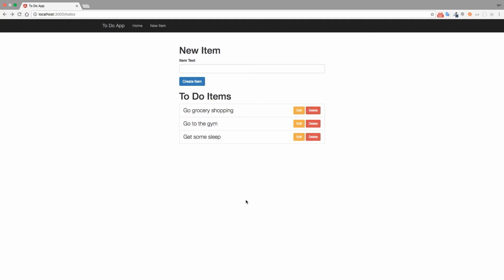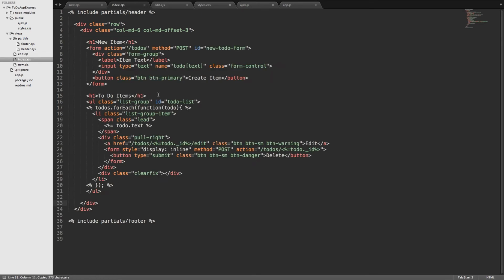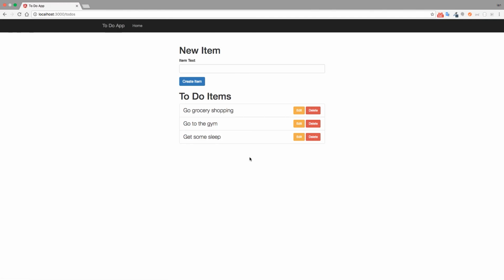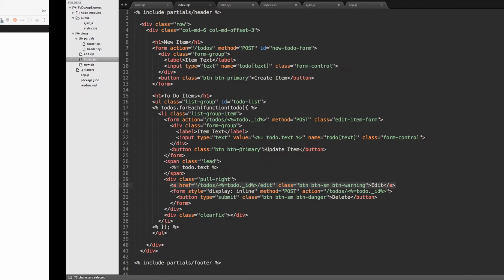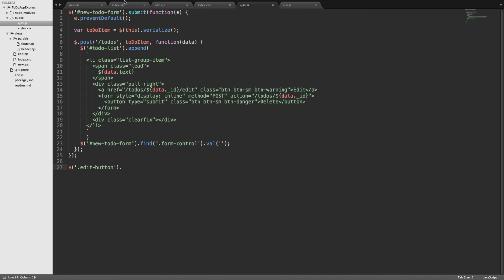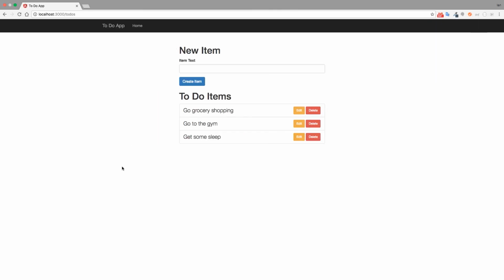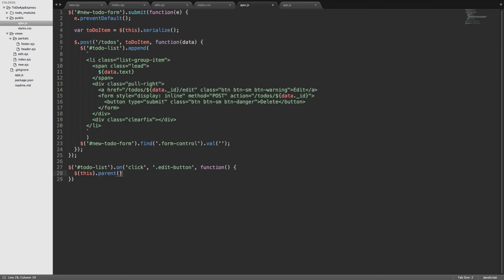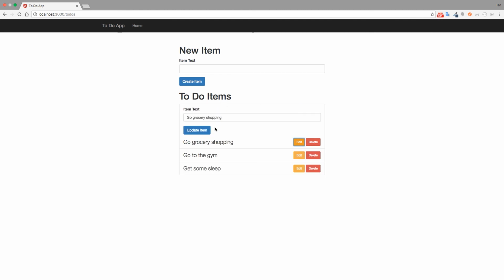Editing a To Do Item - Part 1